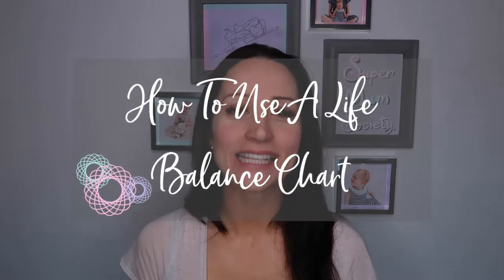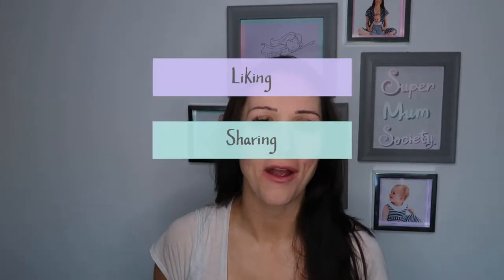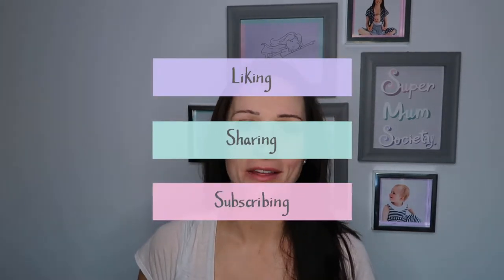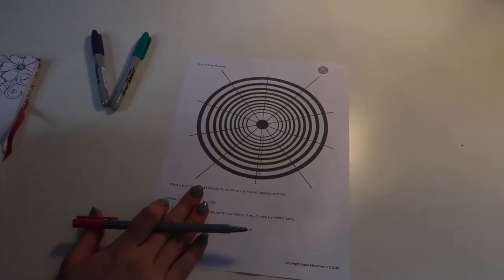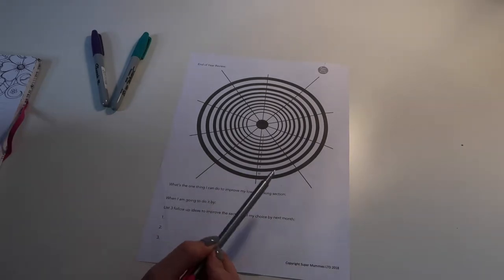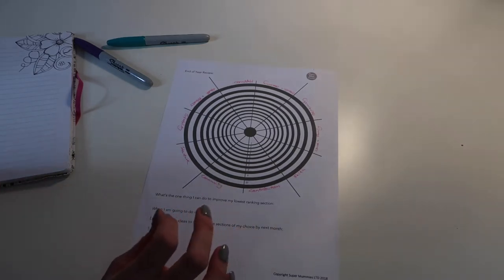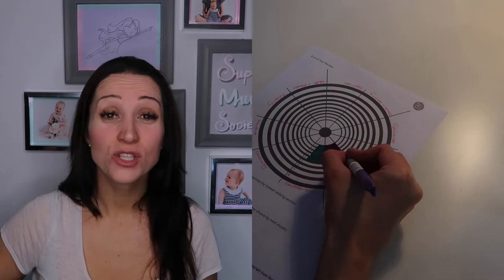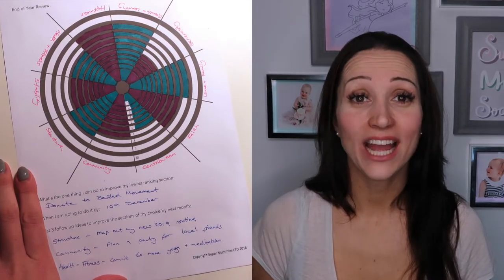HOW TO USE A LIFE BALANCE CHART AND EVALUATE YOUR LIFE - WHAT IS A LEVEL 10 LIFE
Do you struggle to keep your life on track and in line with your own values? We will share a super simple way to evaluate your life and keep you on track to achieving the motherhood of your dreams.

Super Mum Society, for mums that don't want to “wing it”. ’We are all about empowering the super mummy in all of us. This channel provides resources for a better, easier and happier motherhood, helping you be the mummy you want to be.

Be the first to get all you need by signing up to our monthly newsletters.

Remember that being a super mum is all about being the mum that YOU want to be.

Relax by Simon More @user-73416670